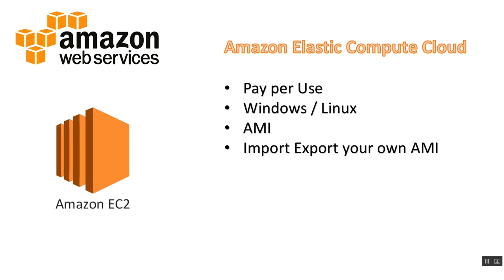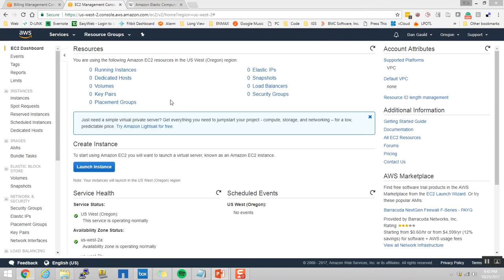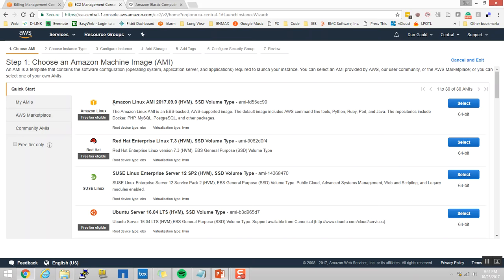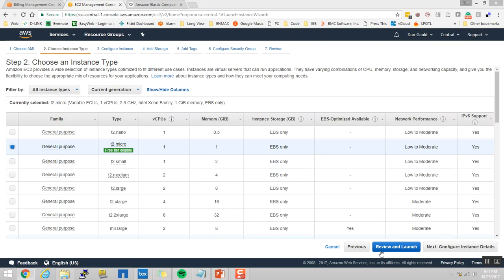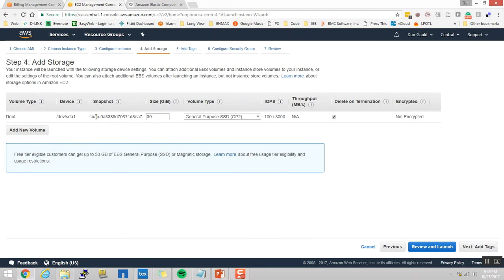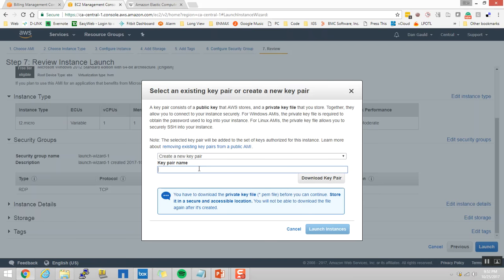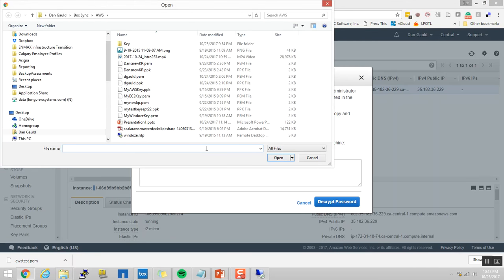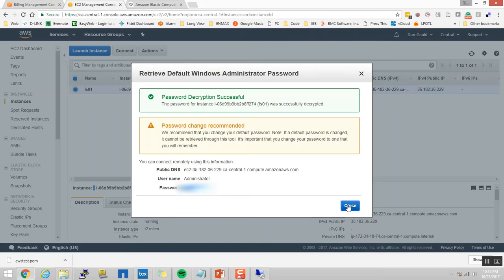AWS - Intro to EC2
An introduction to AWS EC2